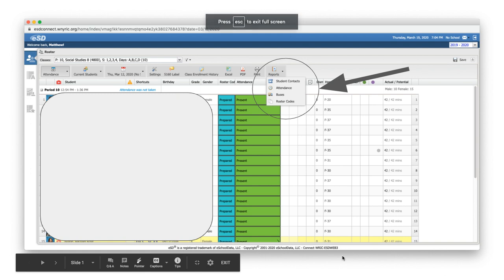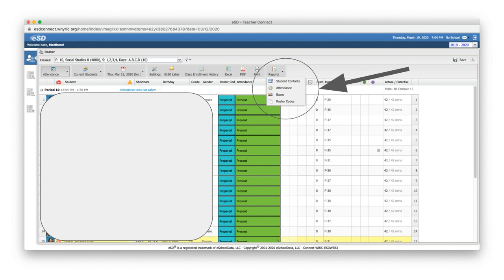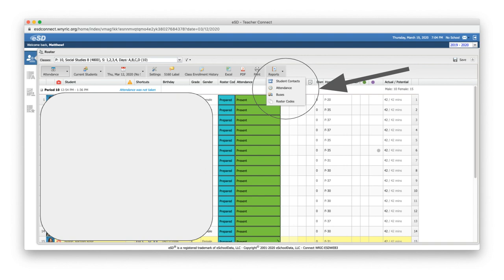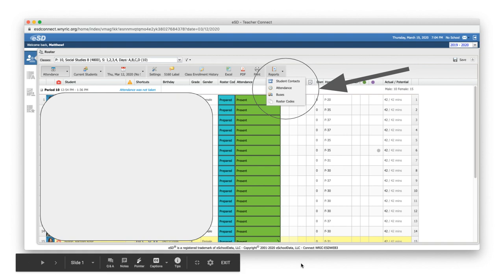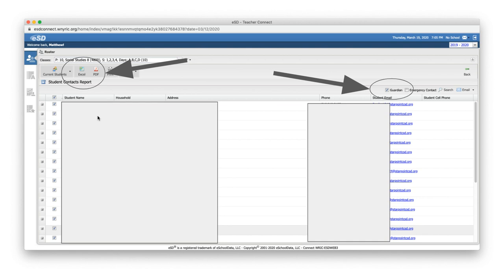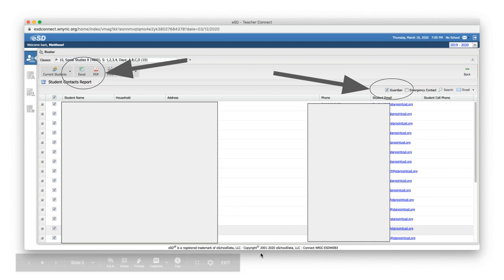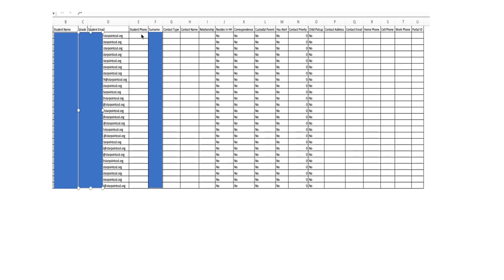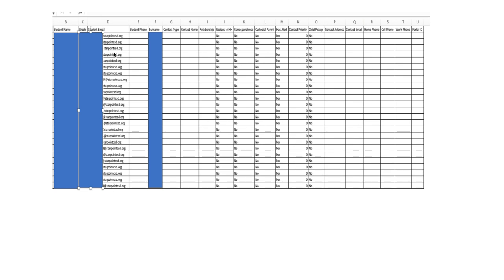Creating Student email lists in eschool data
For eschool users